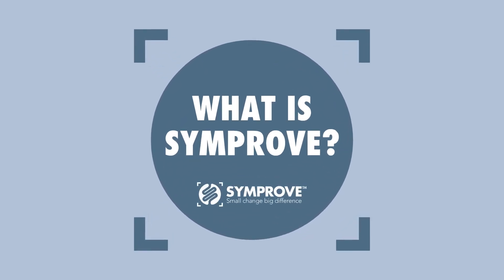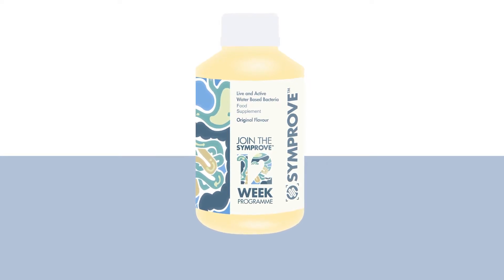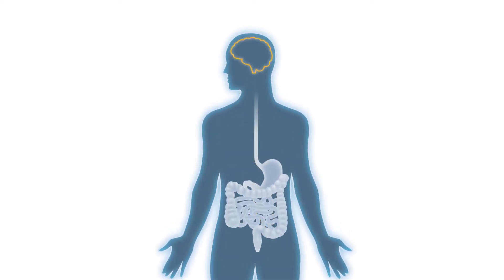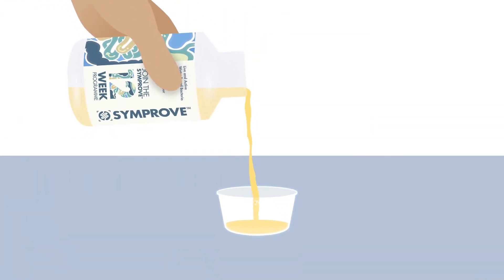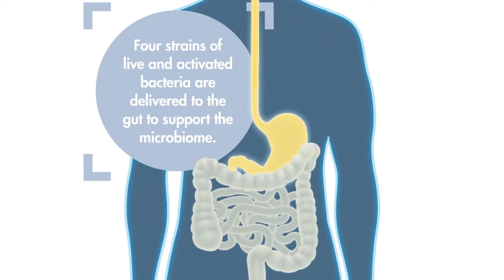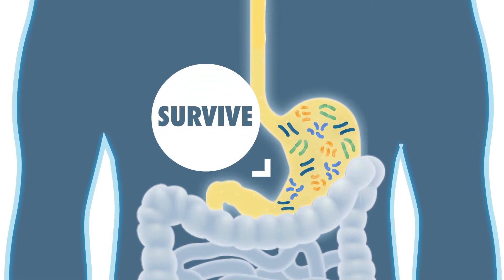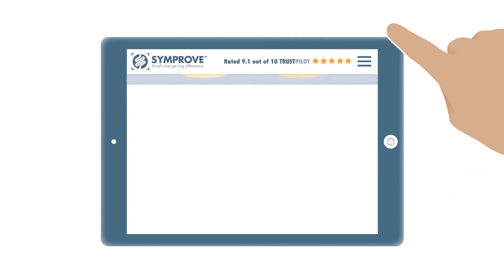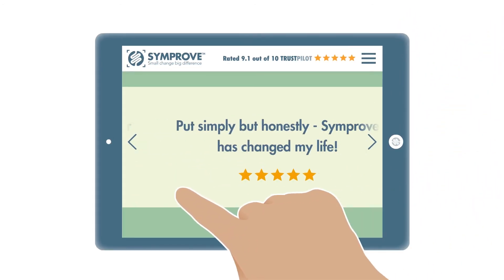What is Symprove?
Symprove is a unique, water-based formulation containing four strains of live and activated bacteria which are delivered to the gut to support the microbiome. Researchers are now looking into the role the gut microbiome plays on body systems.

Increasing evidence is showing that a balanced microbiome needs diversity of bacteria. Every recommended daily dose of Symprove contains billions of live, active bacteria.

Four strains of live and activated bacteria are delivered to the gut to support the microbiome. Symprove bacteria (10 billion colony forming units) has been proven by an independent study to arrive unharmed, surviving the stomach’s harsh, acidic environment then thriving within the gut.

Symprove comes in two flavours, Original and Mango & Passion Fruit. Symprove is gluten free; dairy free; suitable for vegetarians and vegans.